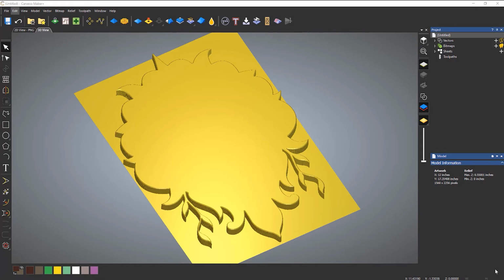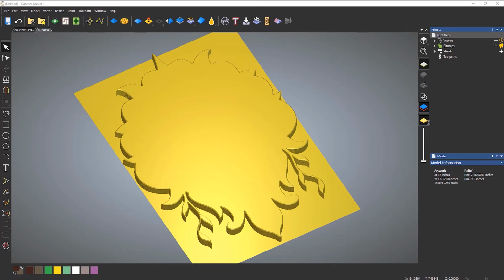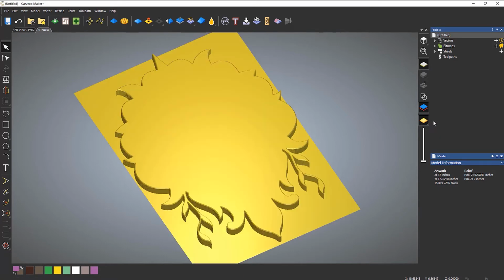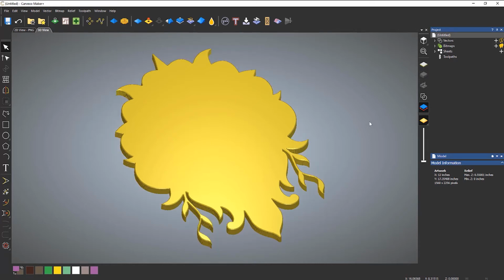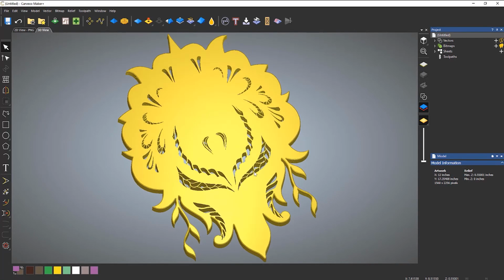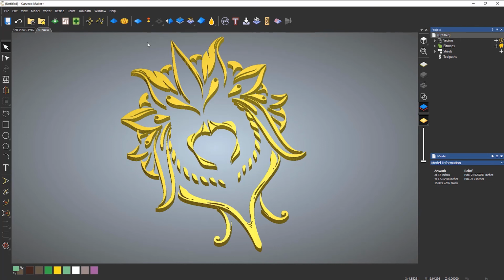Carveco Maker Plus: Trimming Reliefs Using Colour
In this jam-packed video, Leighton shows us how to trim our reliefs by color! We get to see how to use the Zero Under Colour Tool which allows you to select and remove vectors by colour, giving you full automated customization of your design. Not only that, but if you want to keep a specific colour or aspect of your design then Leighton shows us the Keep Under Colour Tool. Happy making!

Bookmarks:
00:00 - Introduction
01:08 - Selecting a Colour
01:19 - Displaying the Material
01:30 - Zero Under Colour Tool
01:47 - Selecting Multiple Colours
02:09 - Keep Under Colour Tool